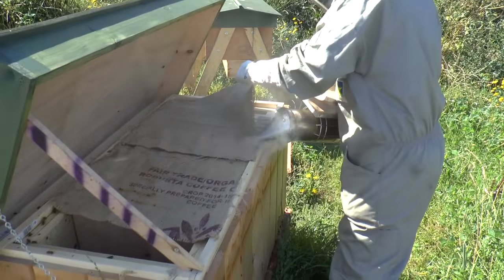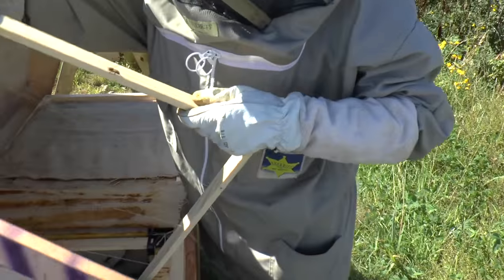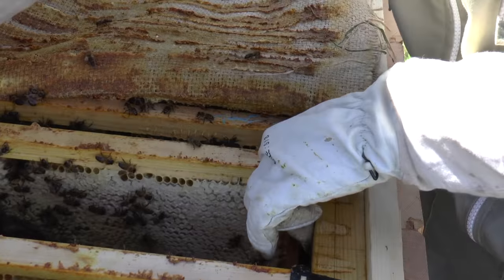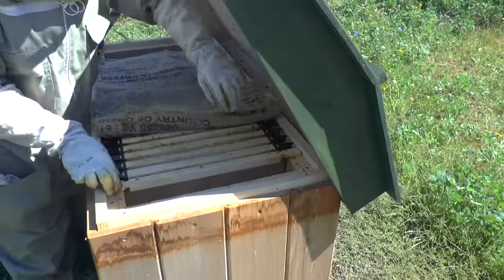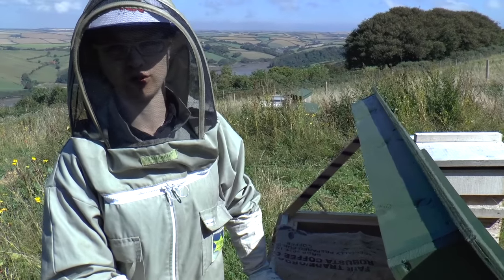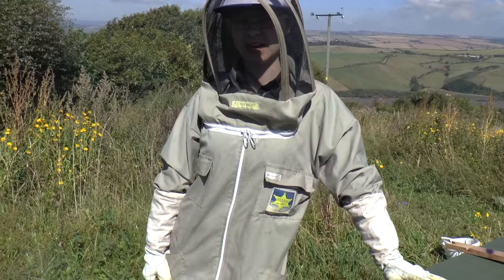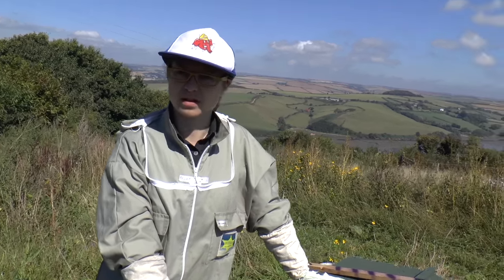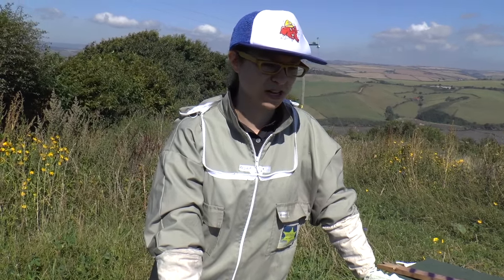A Lazutin Hive at Village Farm, South Devon, UK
Emily Reed, beekeeper at Village Farm, Devon, UK, talks to Phil Chandler about her Lazutin hives, which she has built and installed to house native black honeybees (Apis mellifera mellifera), sourced a few miles away in Cornwall.